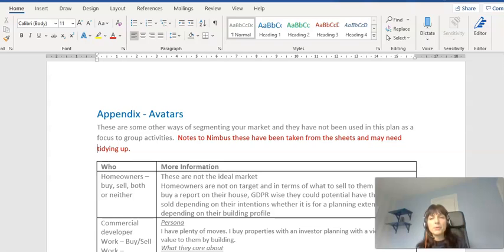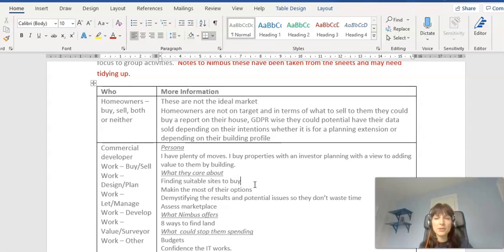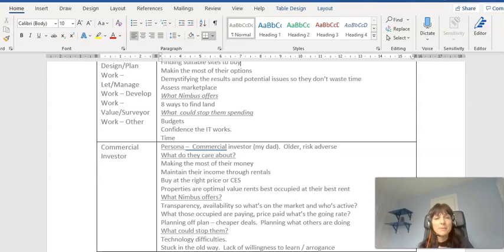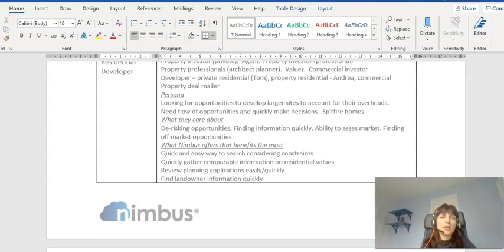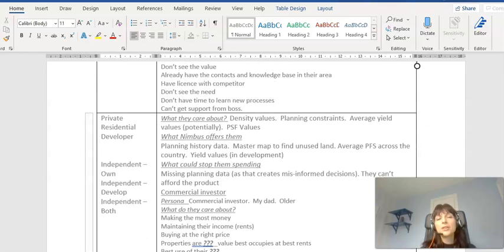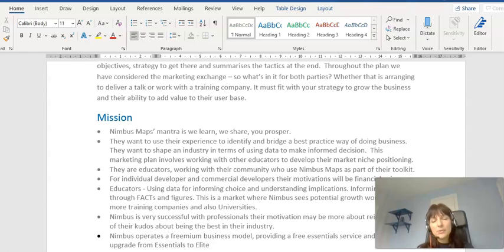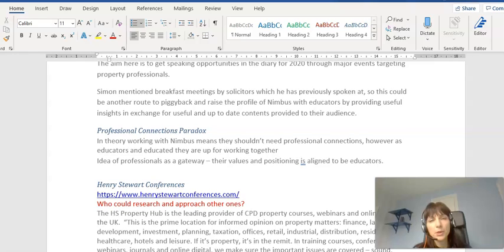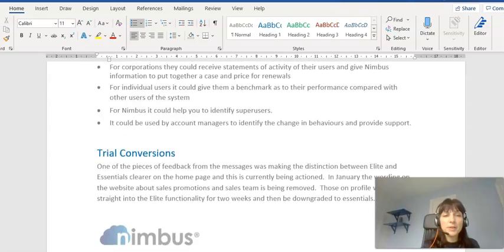Marketing Insider - Segmentation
This video focuses on how a real life company identified market segments through identifying personas and the opportunities they missed.